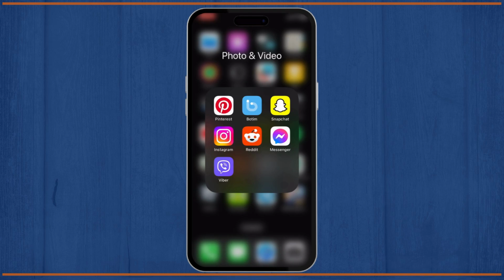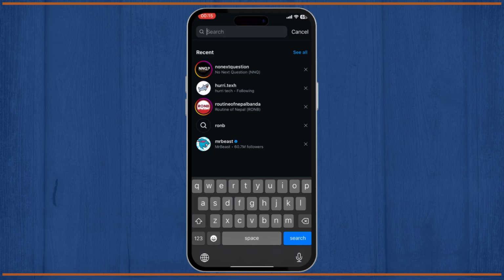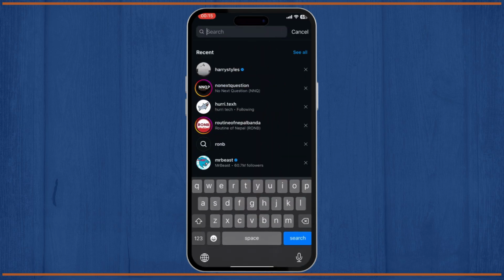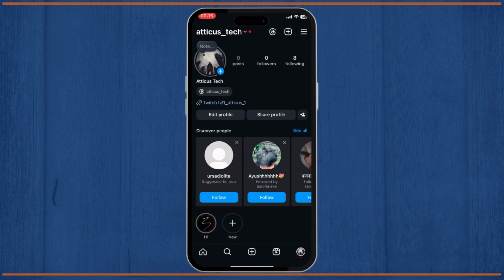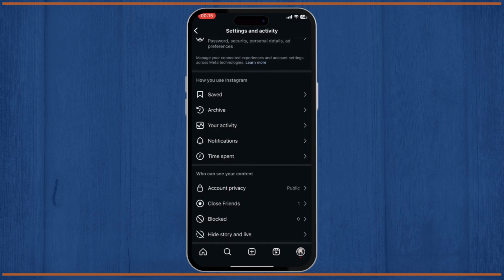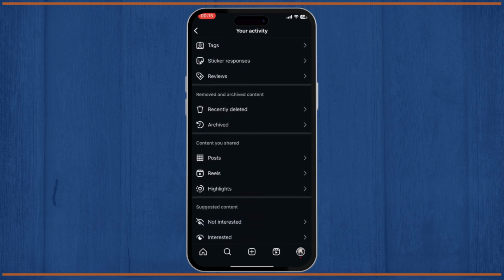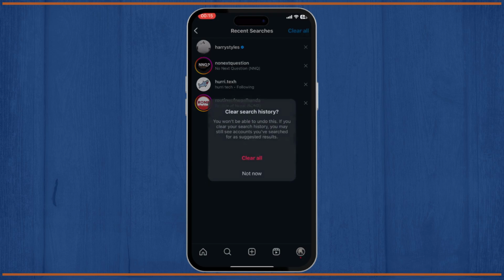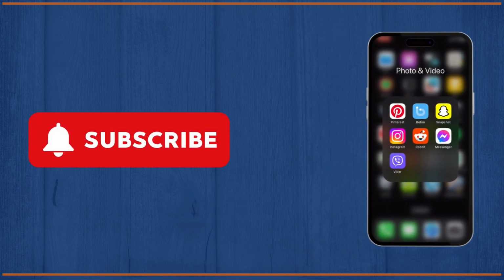How To Delete Instagram Search History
Learn how to easily delete your Instagram search history with this step-by-step tutorial. Whether you want to clear your search history to protect your privacy or manage your Instagram account more effectively, this guide has you covered!

In this video, you'll discover how to delete Instagram search history, including clearing search suggestions and managing your search data. You'll also learn how to delete search history on Instagram and handle search suggestions for a cleaner, more personalized experience.

Timestamps:
0:00 Introduction
0:20 Step 1: Accessing Your Instagram Search History
0:45 Step 2: Clearing Search History
1:15 Step 3: Deleting Search Suggestions